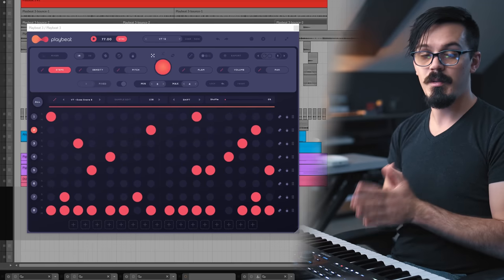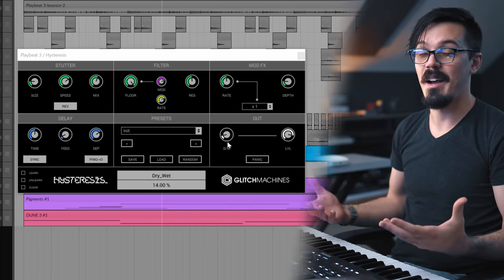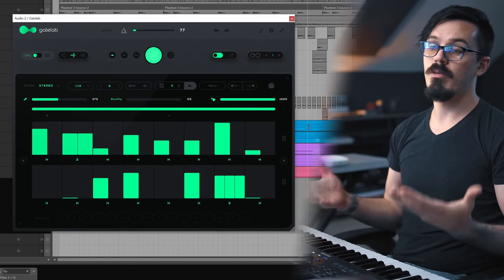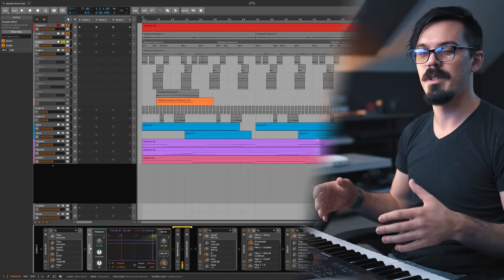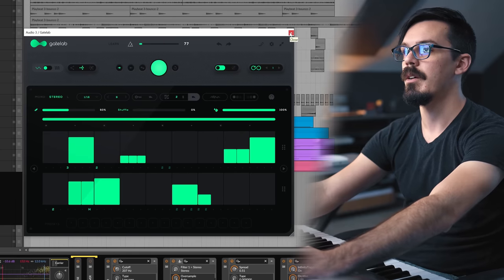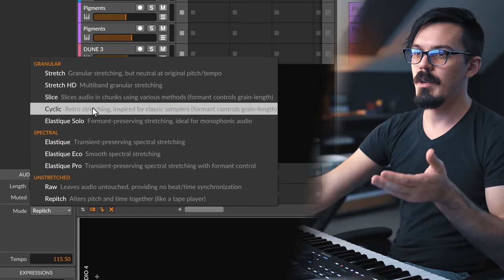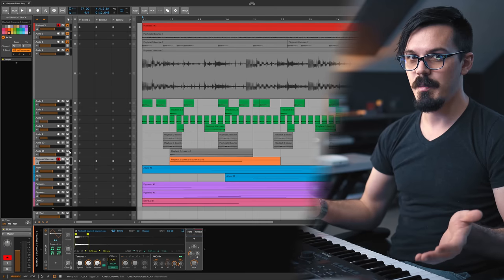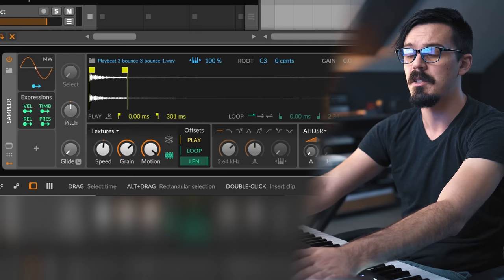Free Plugins You Should Be Using For Awesome Drums 🥁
Howdy! Today we're going to talk about drum sound design and work through a few of my favorite weird tips for making interesting percussion sounds!

▼▼▼TIMESTAMPZ:▼▼▼
0:00 My Free Playbeat Expansion!
0:25 Howdy
0:58 My New Free Expansion
1:50 Hysteresis Textures
2:57 Side Tip For Better Texture
3:46 Texture Percussion Loops
5:15 Vocoder Noise Grooves
7:27 Pull-Apart Method
9:22 Granular Sample Layering
11:35 Closing Thoughts

Stay classy!